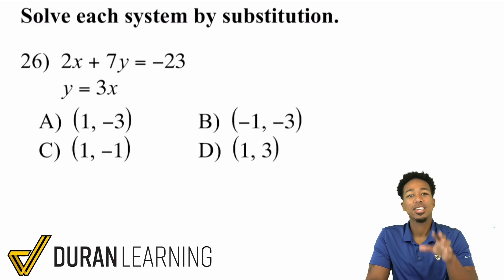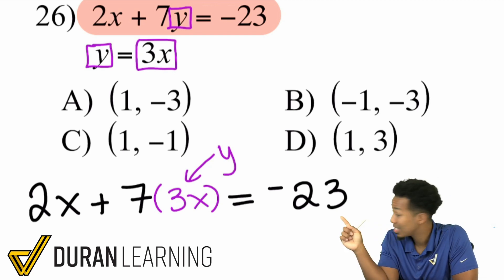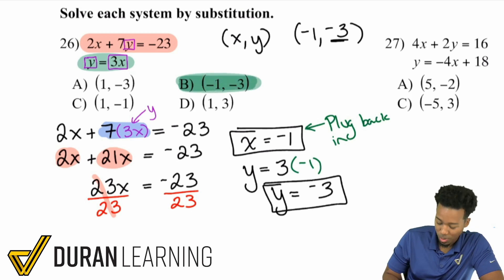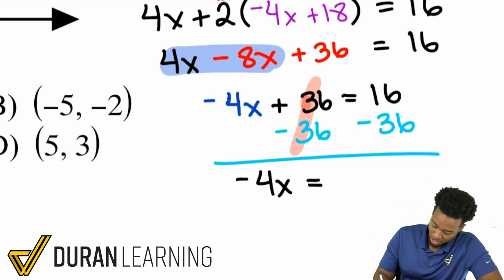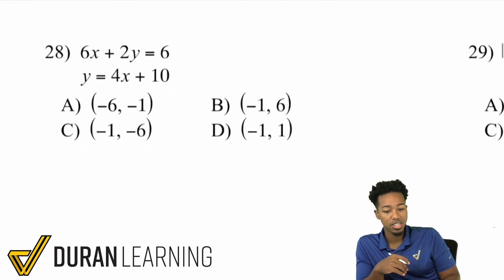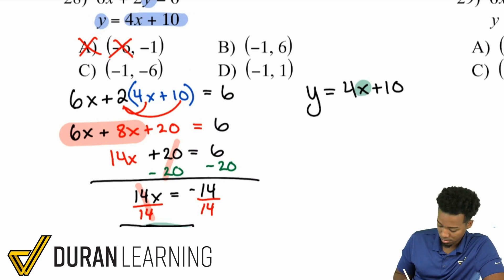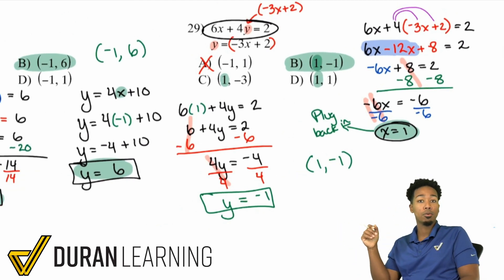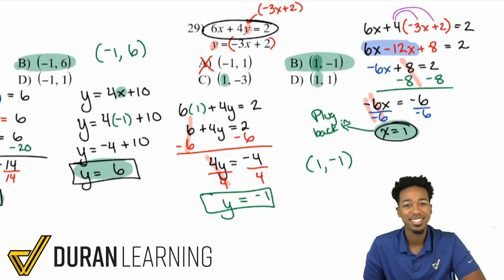ASVAB Math - Systems of Equations (with Substitution Basics - Part 2)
Make sure to start at a point that makes sense for you so you can build on knowledge you already have. Check out the lessons below that you may need to review before starting this video!